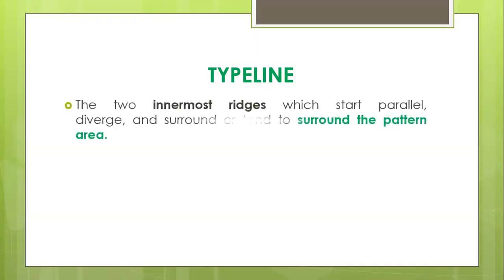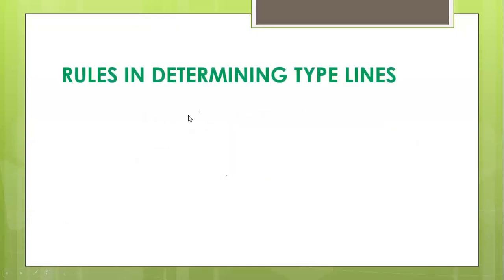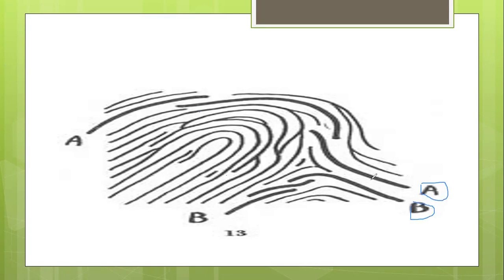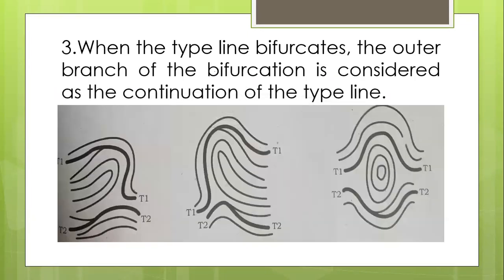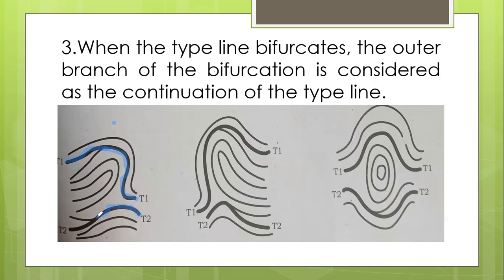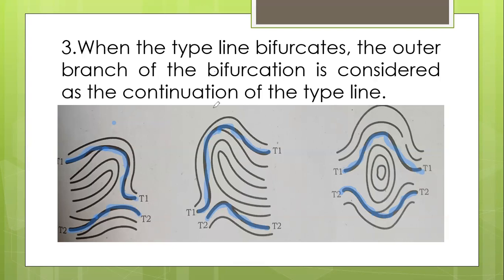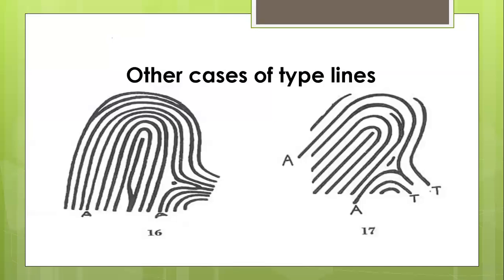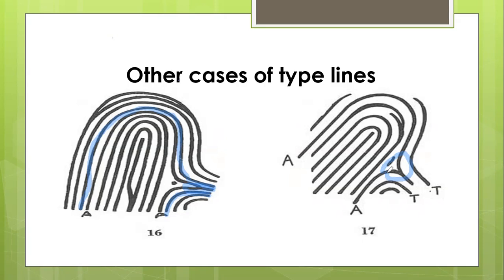Fingerprint Type lines (RPM)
discussion by RPM